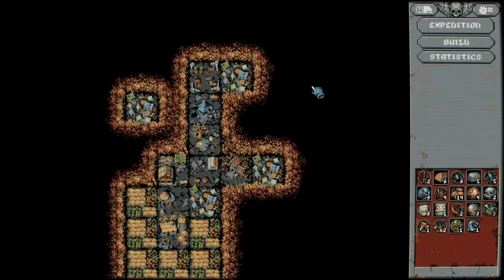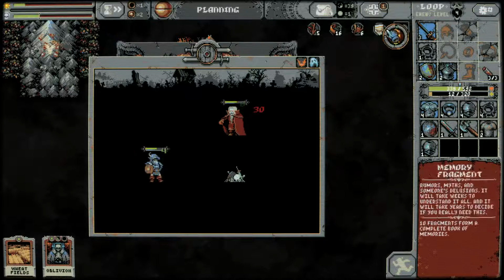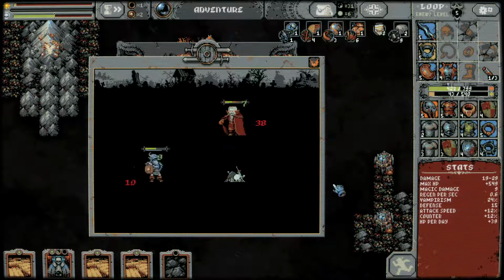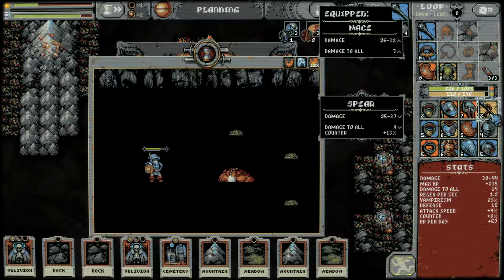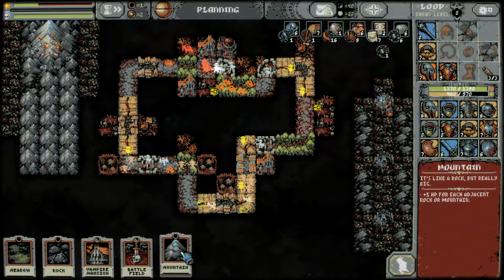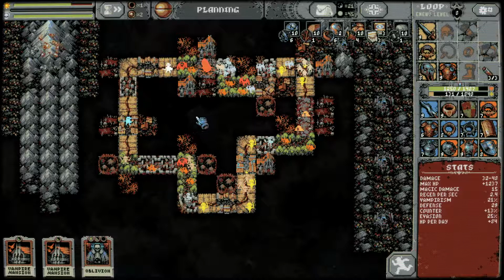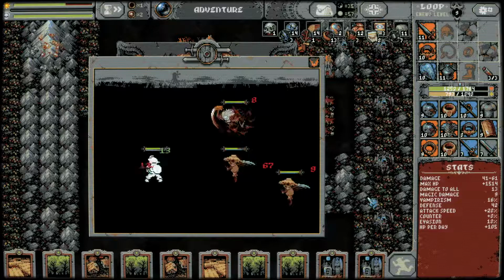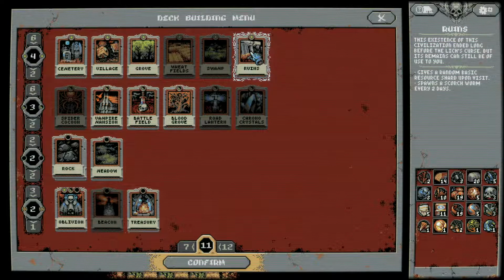Heavy Metal - Loop Hero - Part 8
Eight part of the Loop Hero run. This runs goal was to farm up as much stable metal as possible in the hope we can build Supply depot and Crypt. Will we see the trait that allows us to drop off 10% of our resources per loop as we have seen every other run?